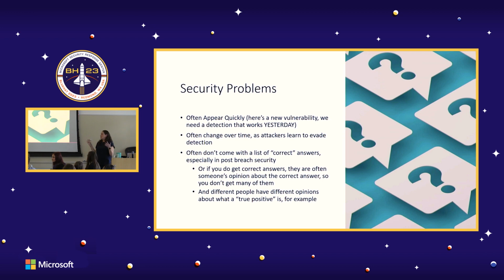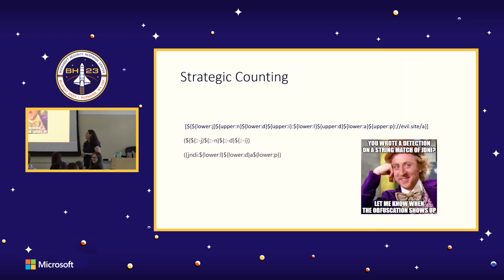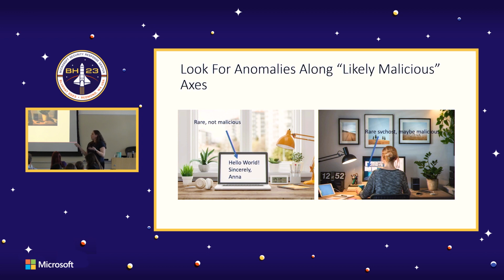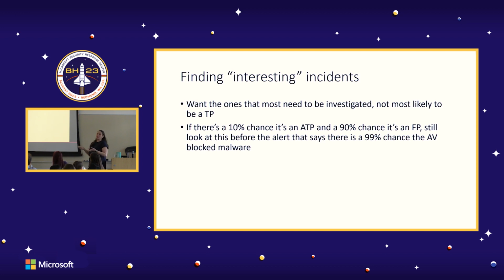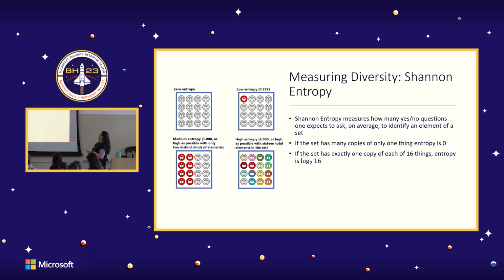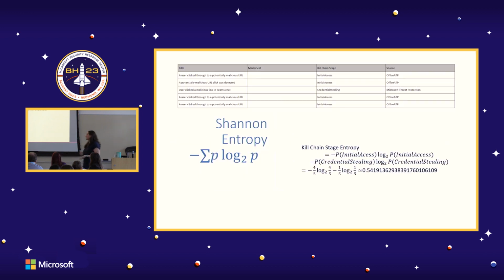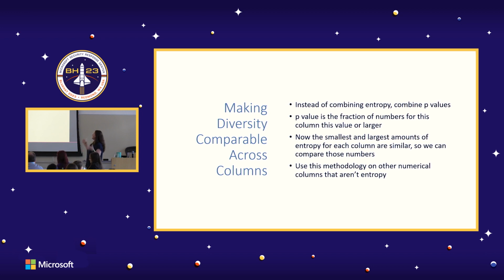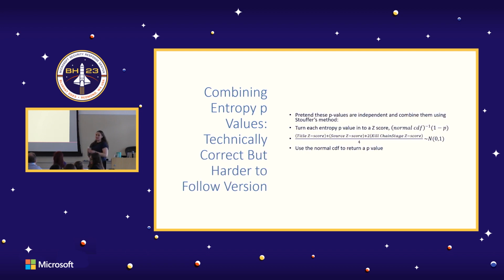BlueHat 2023 Lightning Talk: No Self Driving Cars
Anna Bertiger, Principal Applied Scientist at Microsoft, talks about practical data science for the problems security people actually face.